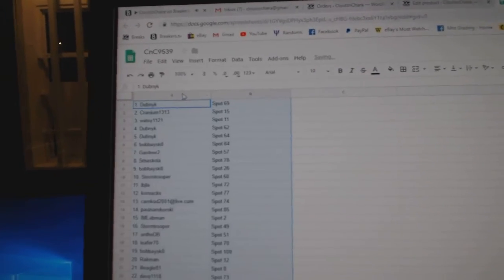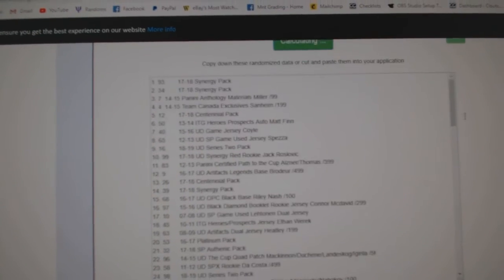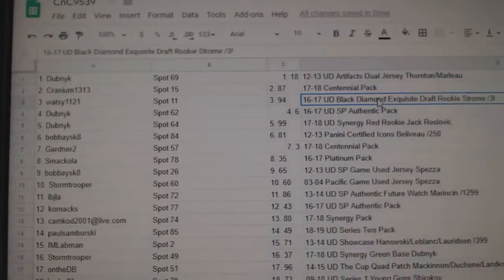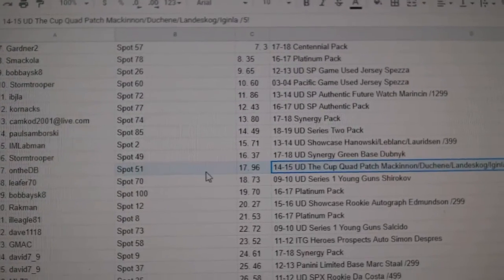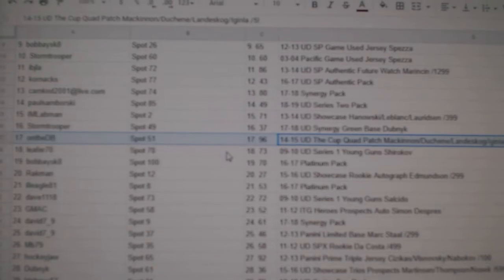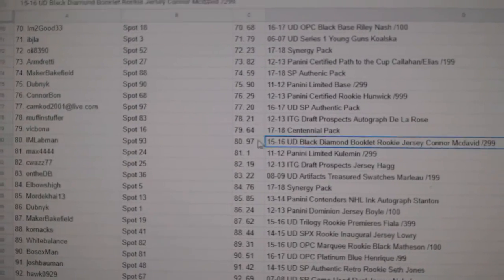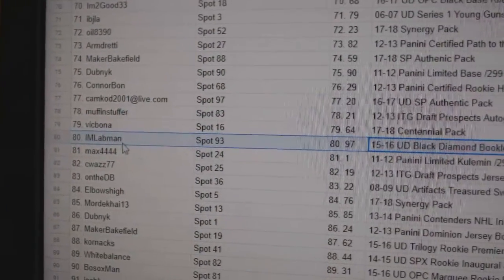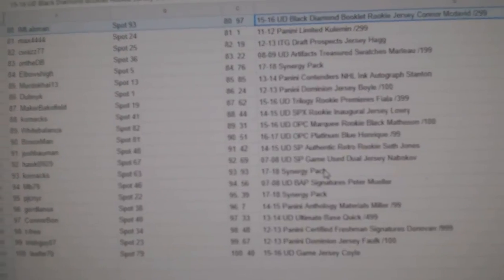McDavid/Larkin/Domi Chancer Break Multi Random - C&C GB #9539